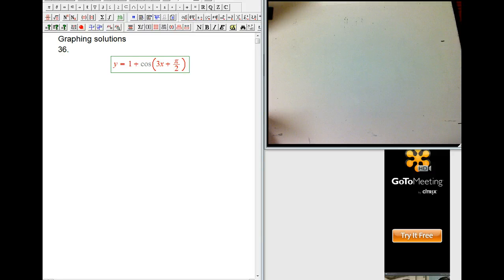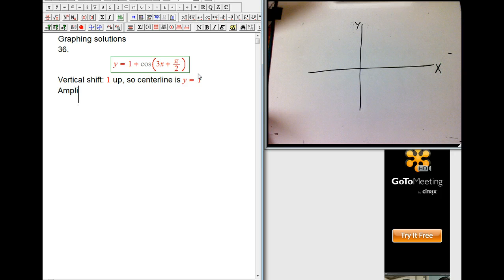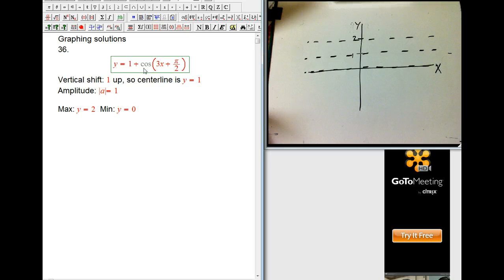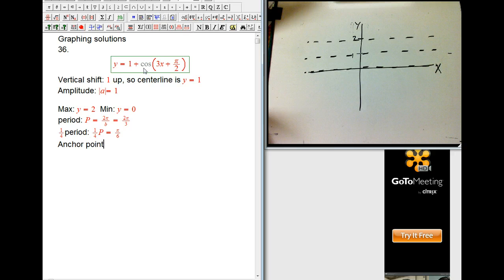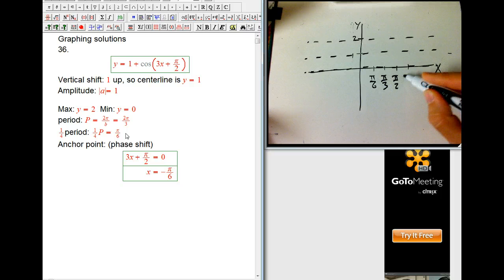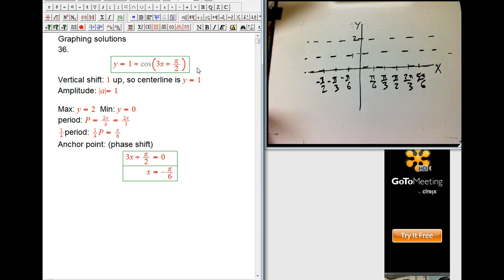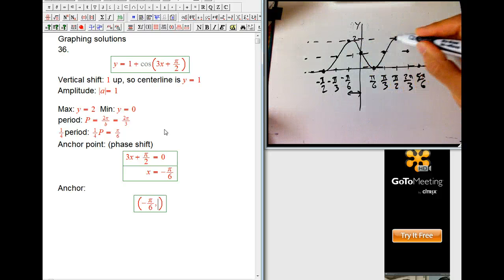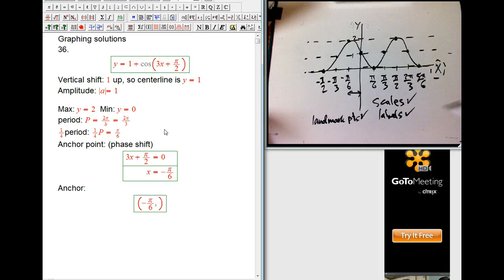Example of a cosine graph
Example of carefully graphing a cosine with three of the four transformations (including both shifts)